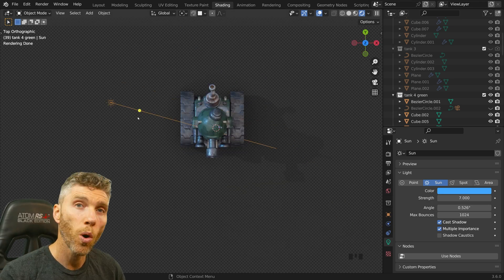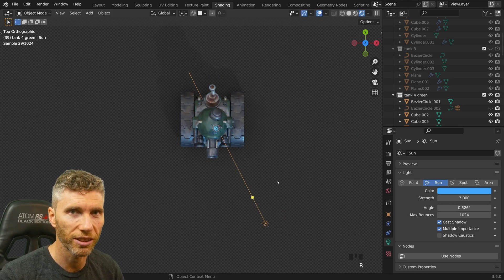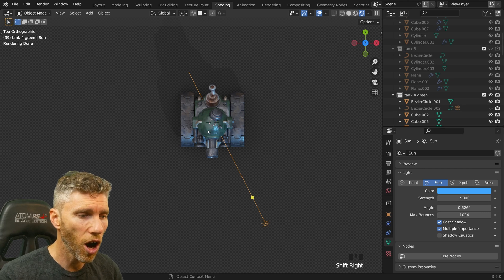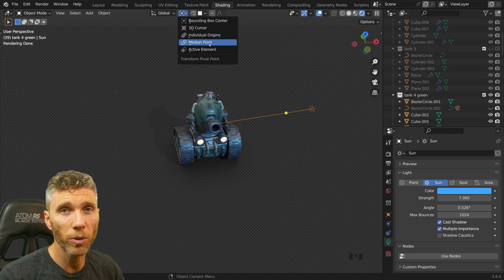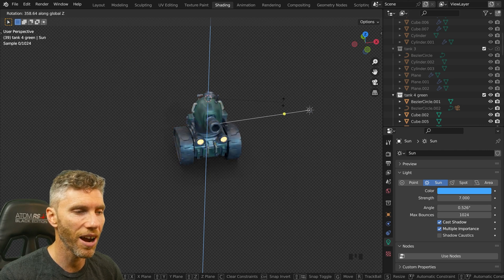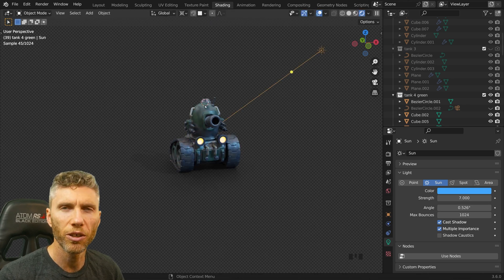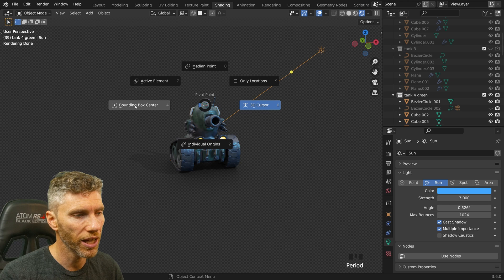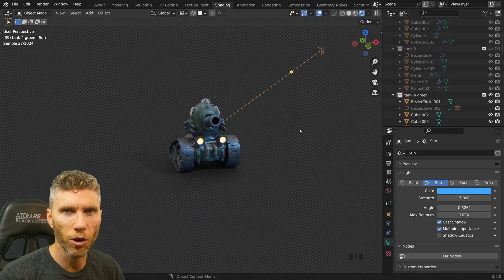Rotating Lights Around an Object - Blender 3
Learn Blender fast with my short course at only $15 (+local tax)